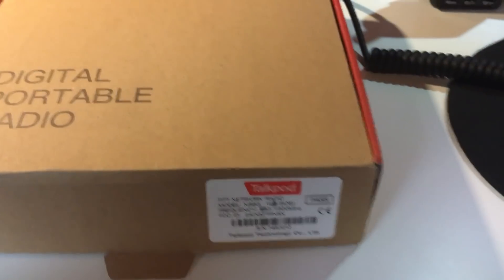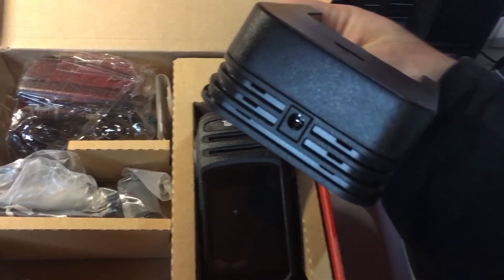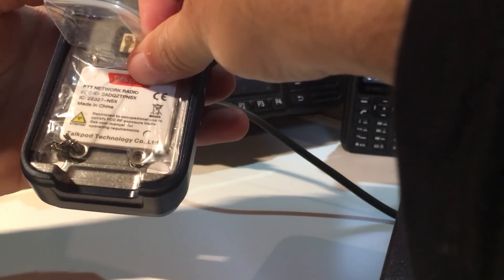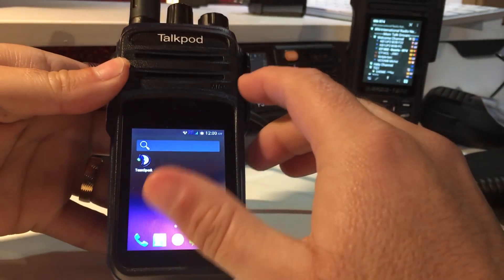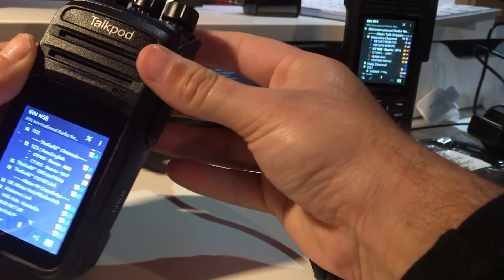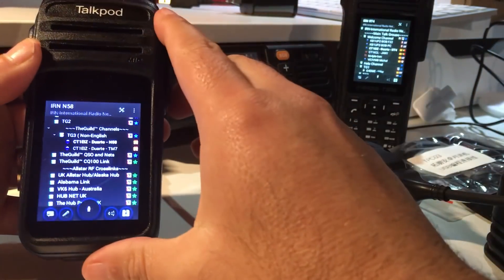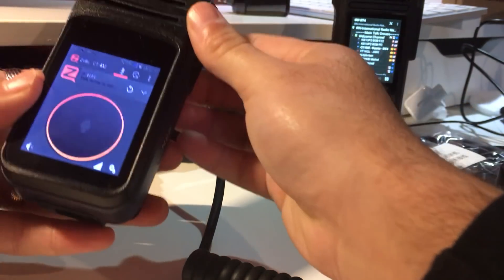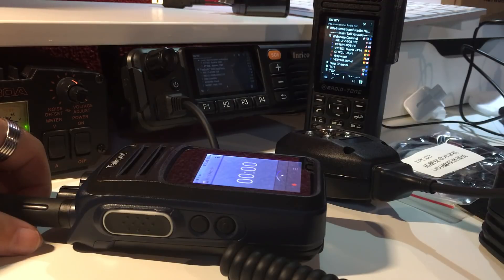Talkpod N58 unboxing and testing with IRN and Zello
In this video, I show the unboxing of the new Talkpod N58 and make some tests using the IRN (TeamSpeak 3) and Zello.
I will add more videos later.